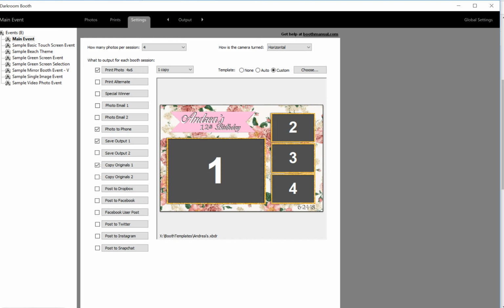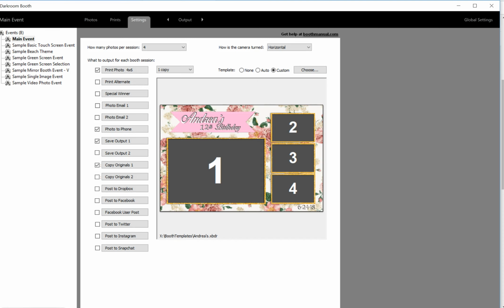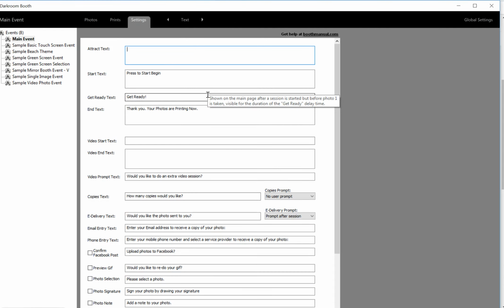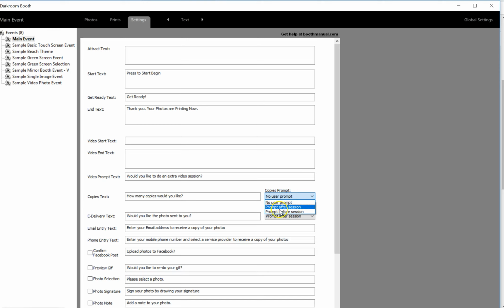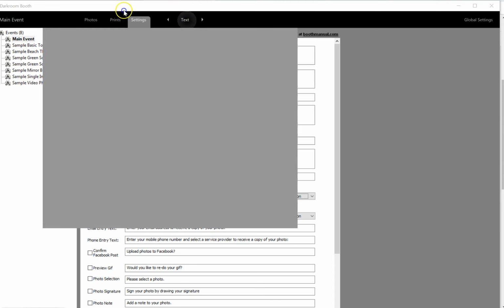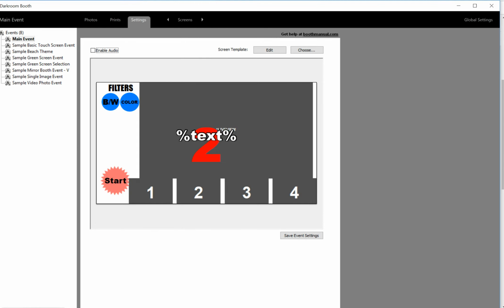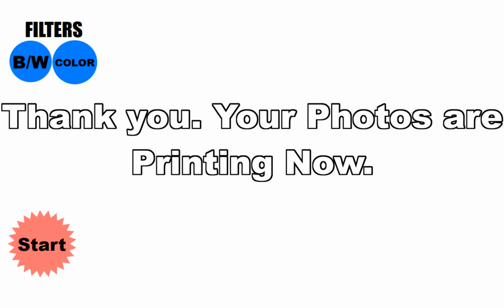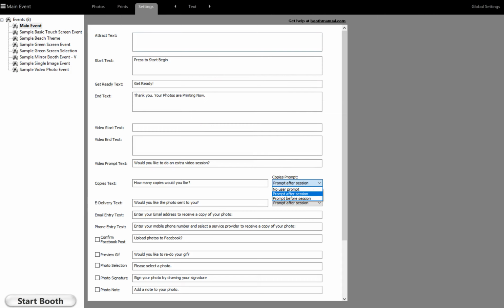How to enable unlimted copies/ prints in Darkroom Booth 3 with Treasure Booth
Give you guests the options to select how many prints they want.

Enable Copies Prompt for your customer.

For more information a photo booth business opportunity visit,
Courses: